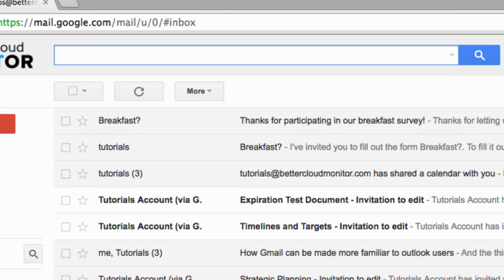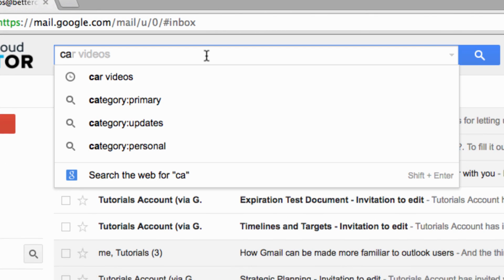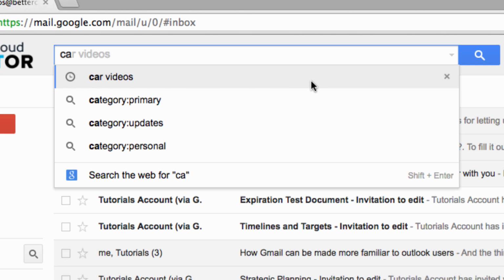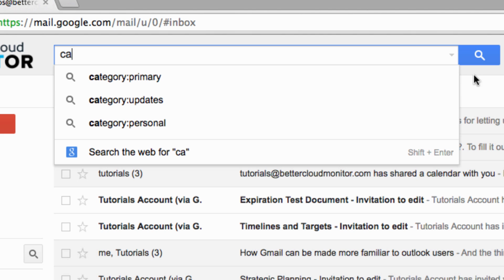How to Delete Items from Your Gmail Search History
After you search for something once in your Gmail search bar it seems to always come up as a suggestion. This can be both annoying and detrimental.